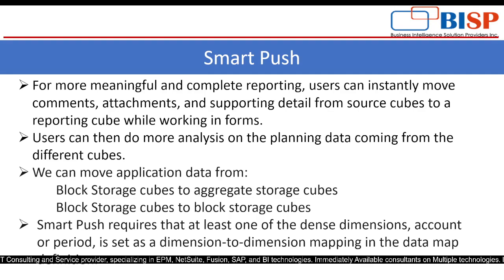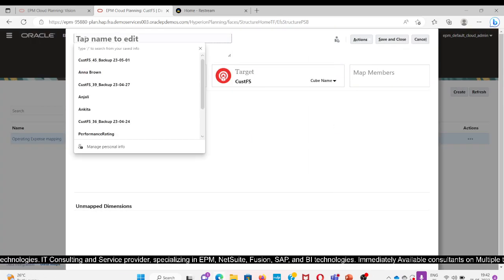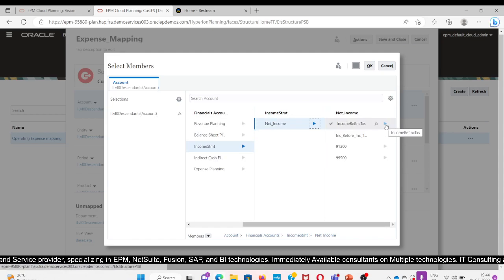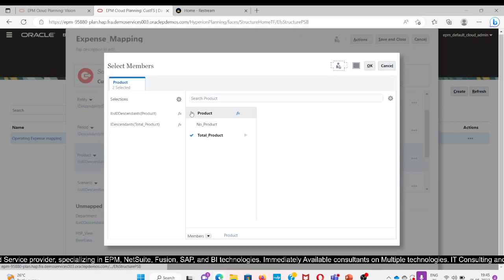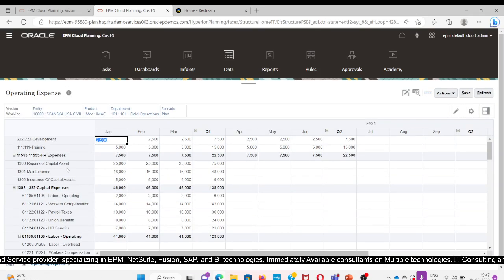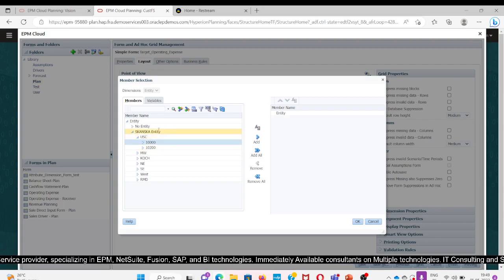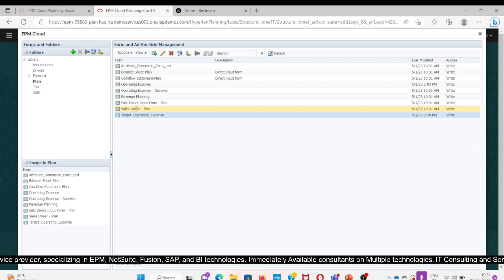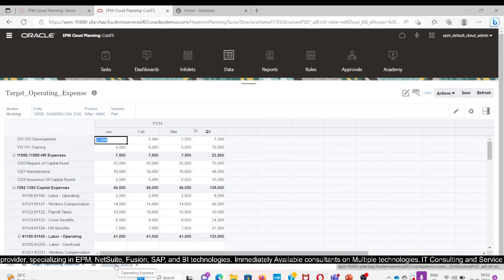Oracle Planning Smart Push Copy Operating Expense from Plan1| Custom Financial Planning